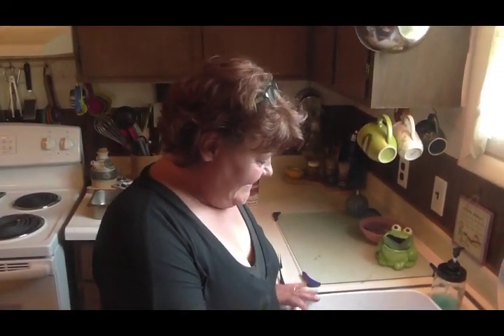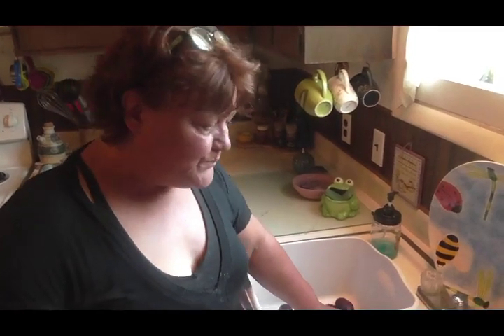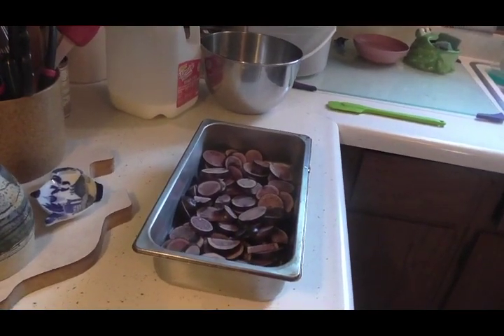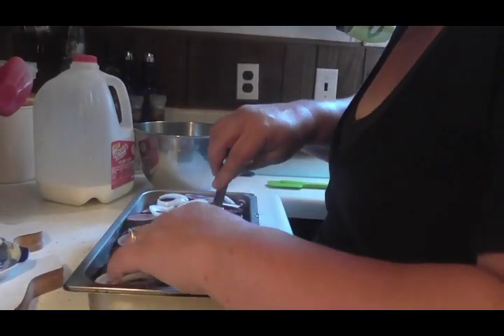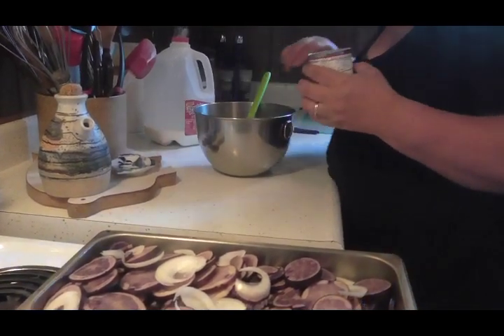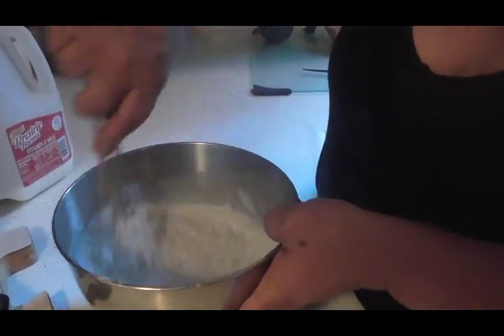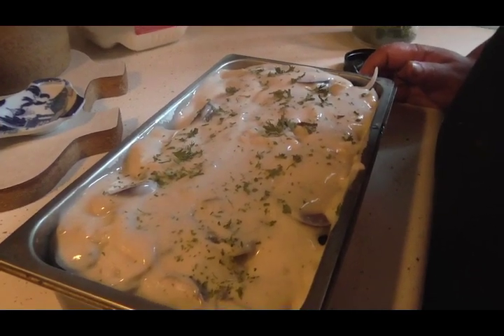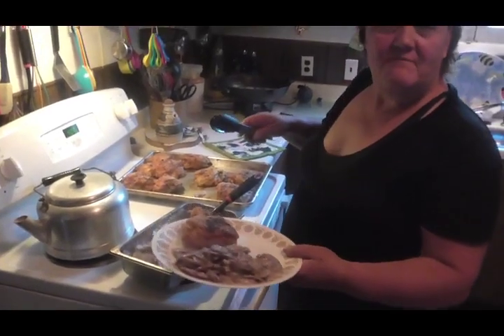Scalloped Potatoes With Purple Potatoes